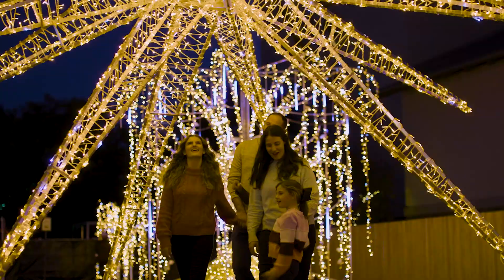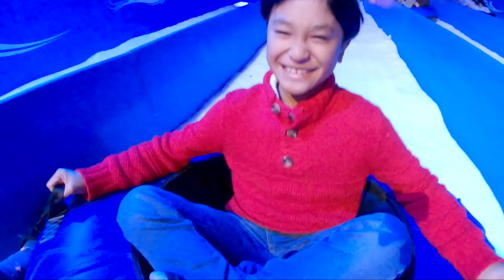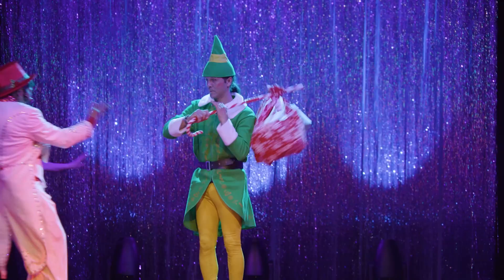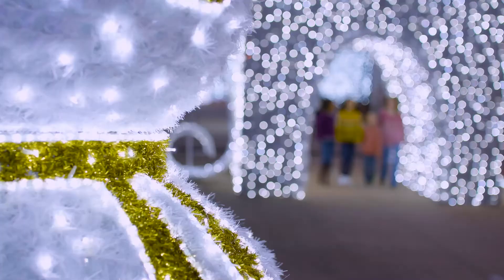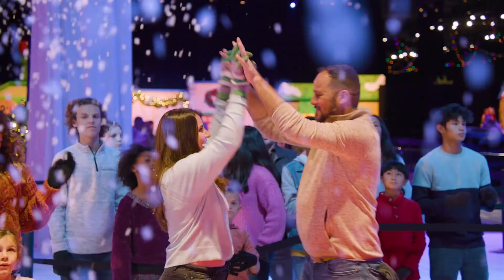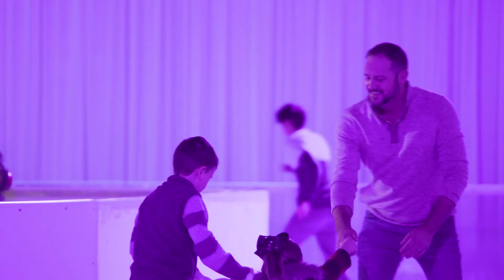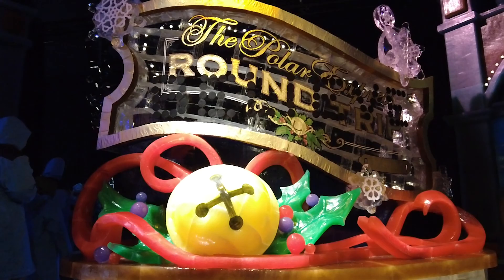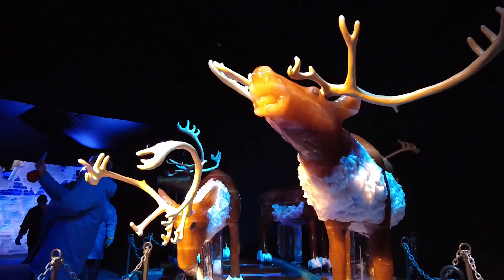Gaylord Texan - Best Holiday Resort - Texas 2022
Discover So. Much. Christmas. at Gaylord Texan Resort during their annual Christmas extravaganza. With hours of exciting events and activities like snow tubing and ice skating, holiday dining, live entertainment, and more, it's easy to see why Christmas at Gaylord Texan is a beloved family tradition. And don’t miss the triumphant return of ICE! featuring The Polar Express™. Zoom down thrilling ice slides and see the awe-inspiring work of artisan ice sculptors who bring to life scenes from this Christmas classic with brightly colored ice masterpieces.